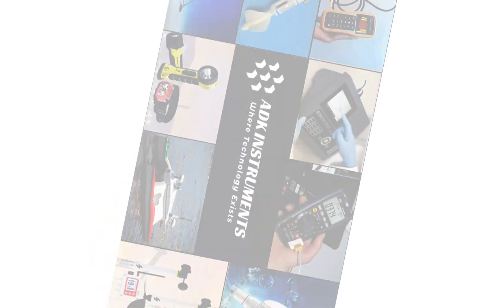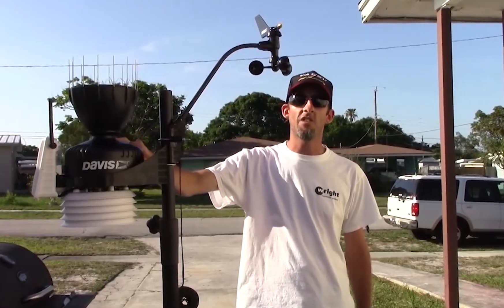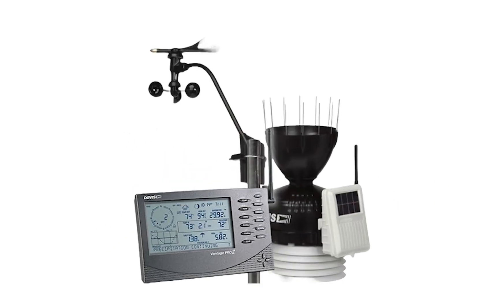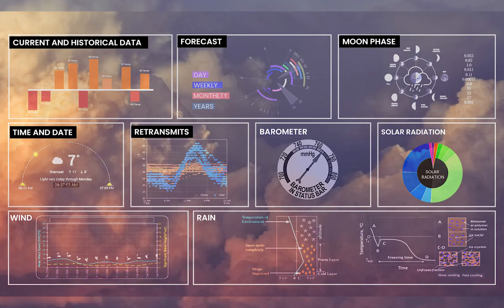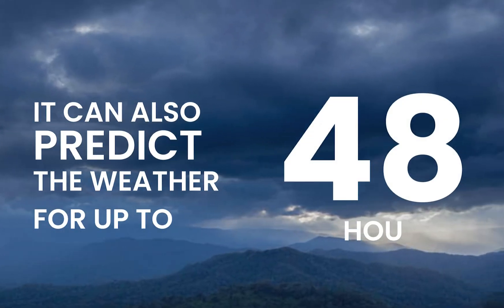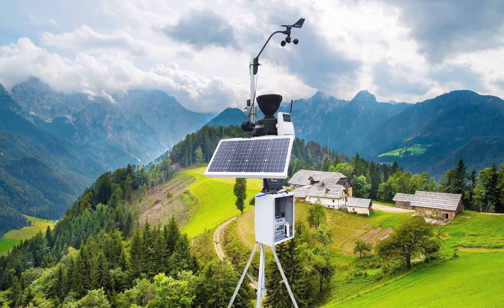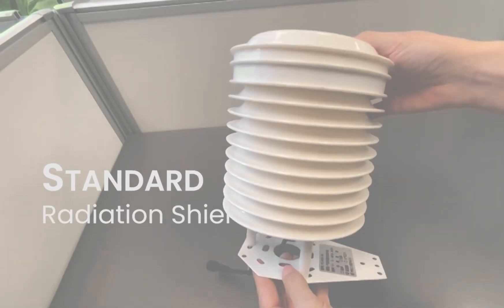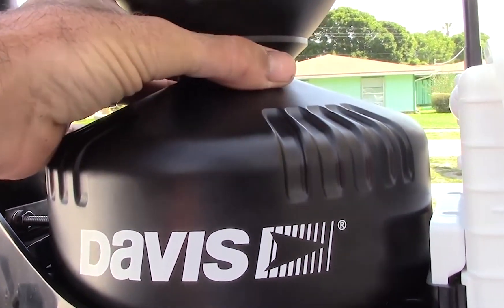Wireless Weather station Vantage pro 2 Station with Standard Radiation Shield - Interactive Panel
Wireless Vantage Pro2 Weather Station with Standard Radiation Shield
DAVIS Instruments weather station

We believe in quality good and services and standard worldwide.

Address: 121/C1, Gk1,Indirapuram, Ghaziabad, UP, INDIA, 201014